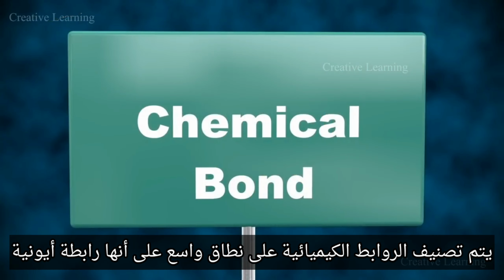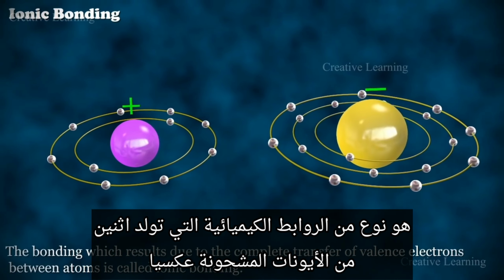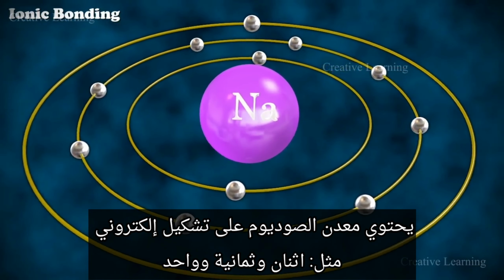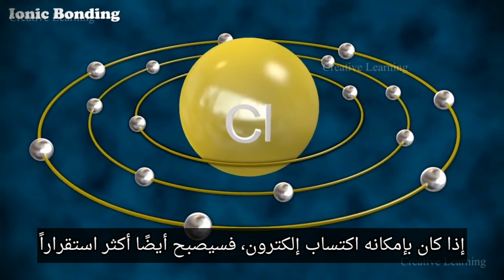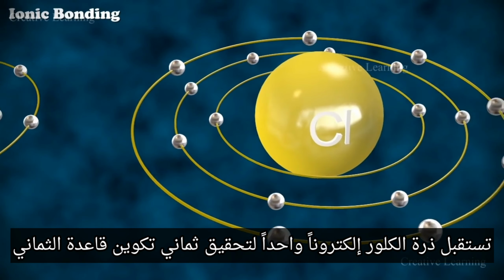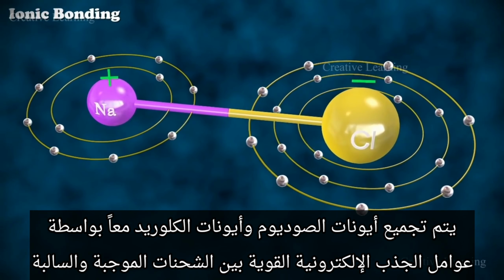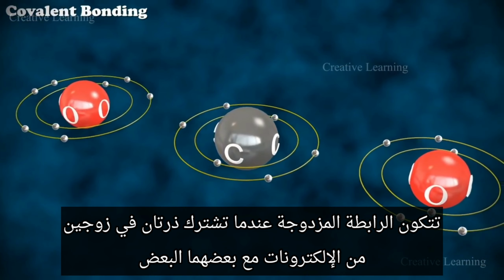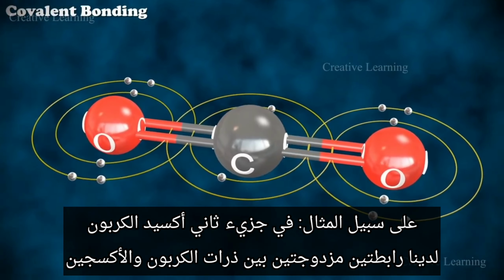الترابط الكيميائي chemical bonding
هل بالفعل حياتنا كيمياء؟
هل الكيمياء محيطة بنا ؟
ما هي الرابطة التساهمية والرابطة الايونية
ما الترابط الكيميائي وكيف تنشأ الروابط الكيميائية

مشاهدة ممتعة